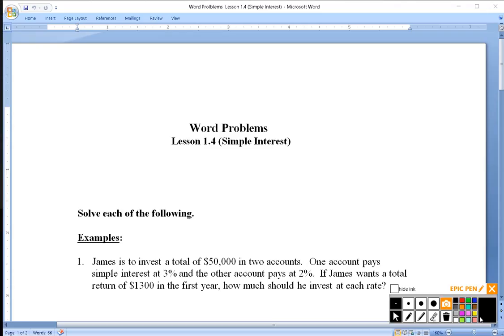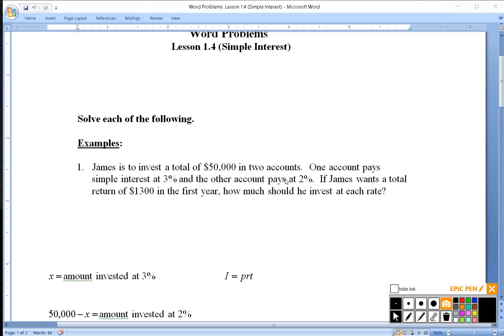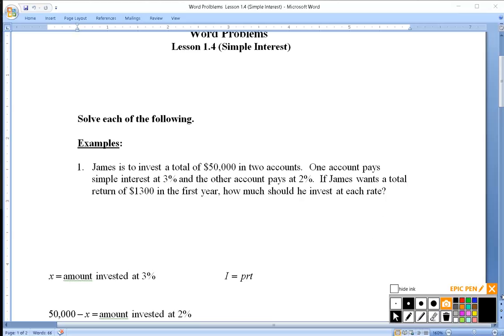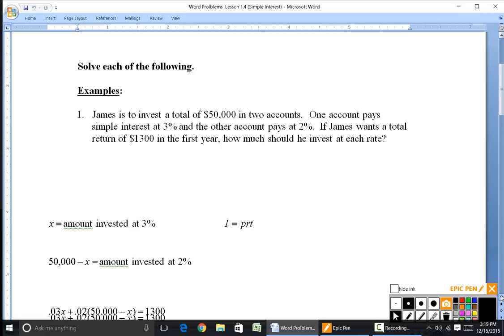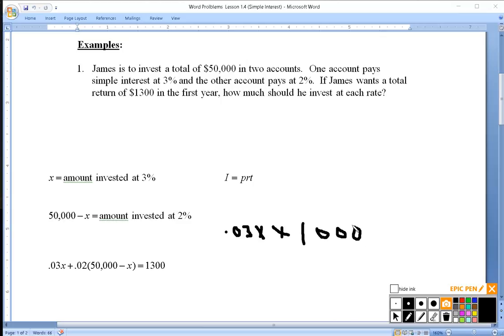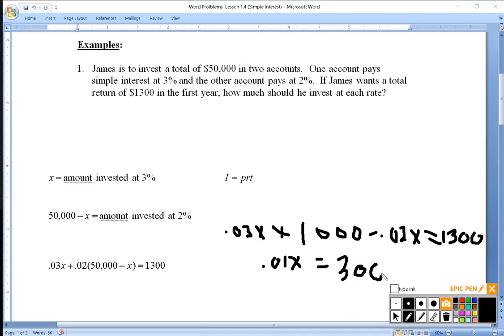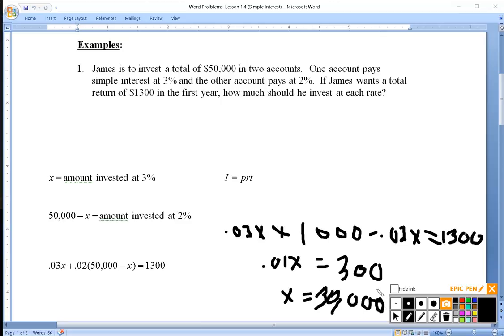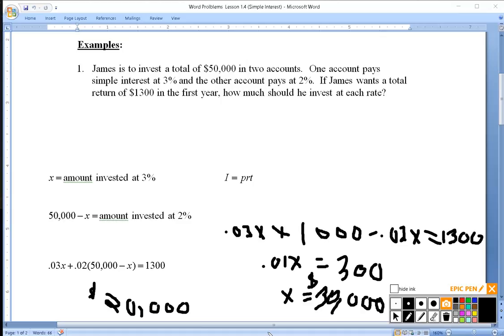Word Problems Lesson 1.4 (Simple Interest)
This is the fourth video of a series dealing with word problems that students may encounter in a basic  algebra class.  The focus of the video is on simple interest.